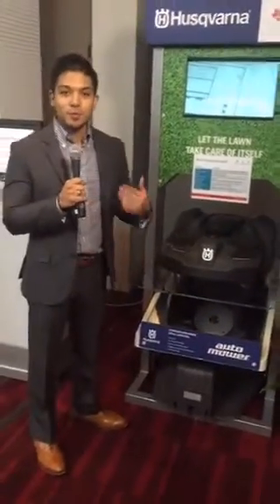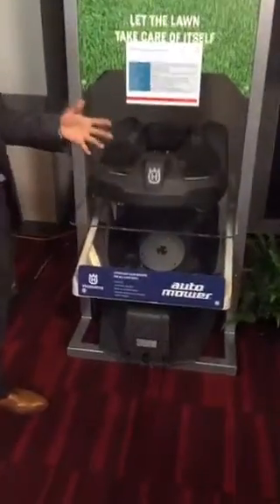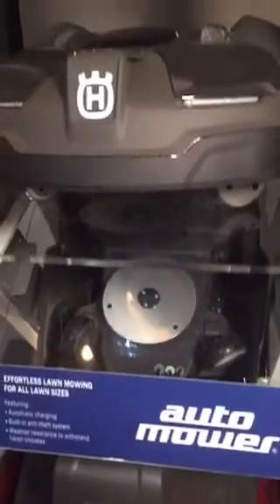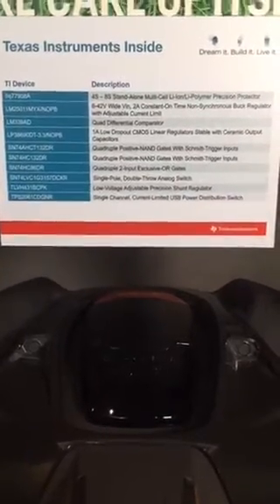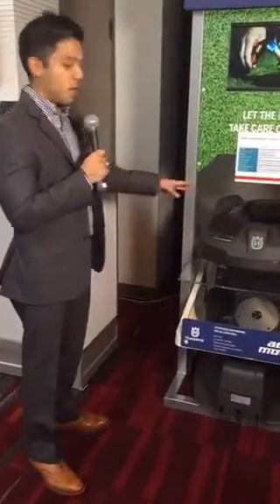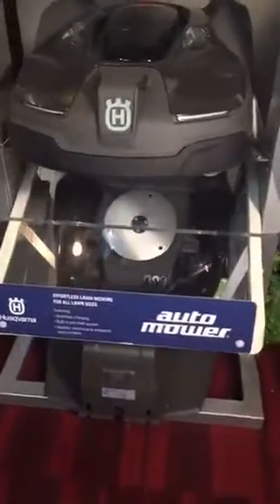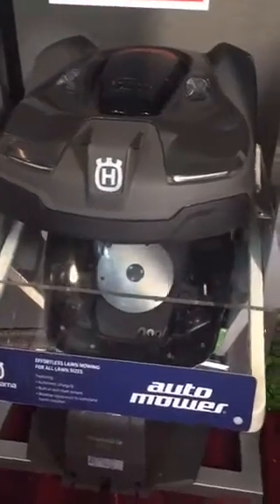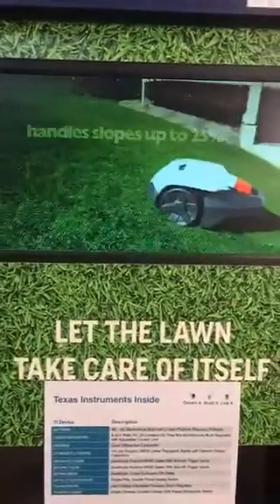CES Day 3: Robotic fully-autonomous lawnmower (Periscope)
Mow your lawn without ever stepping foot outside. How? Check out the Husqvarna robotic auto mower at CES.